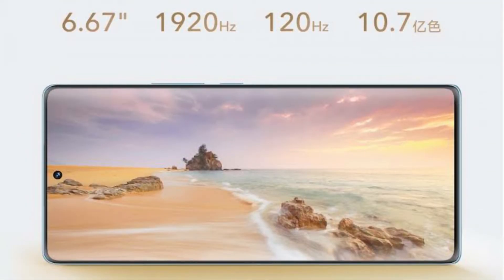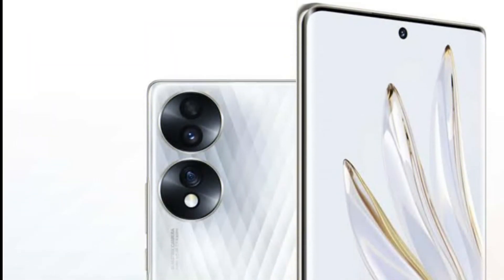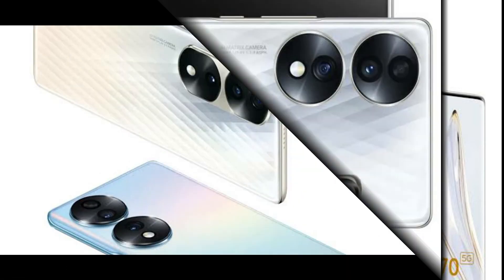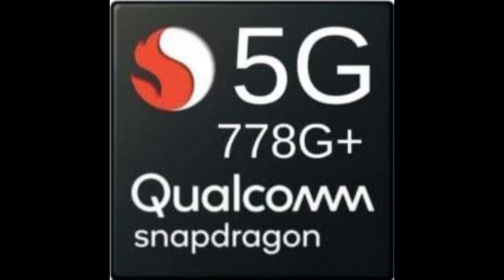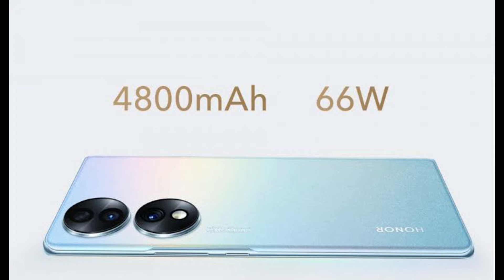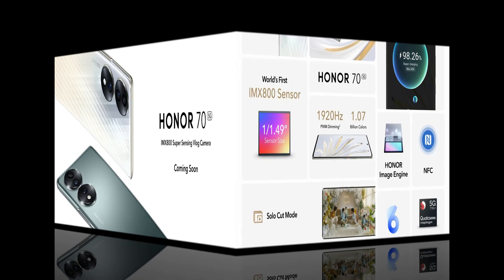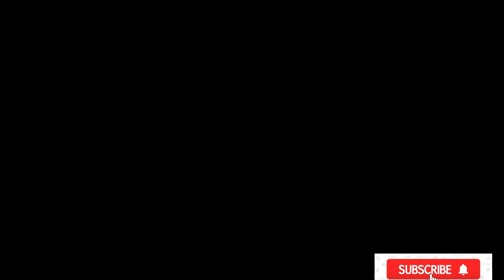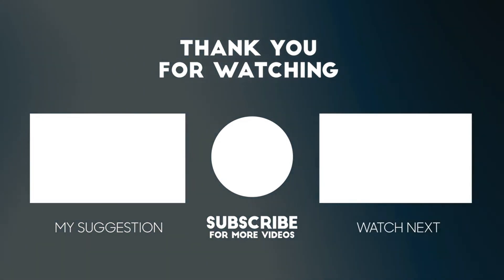Honor 70 5G specifications, price & launch date in india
Honor 70 5G
Price :
Malaysia price
8GB + 256GB - MYR1,999

Convert to Indian price
8GB + 256GB - 36,600rs